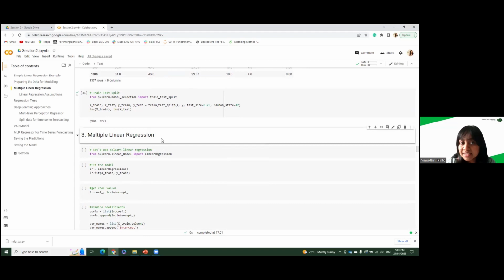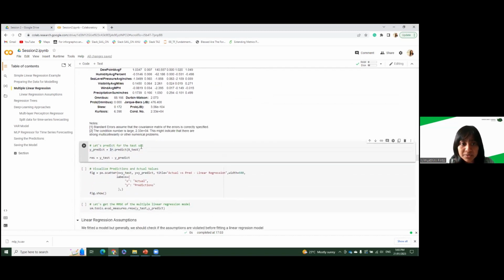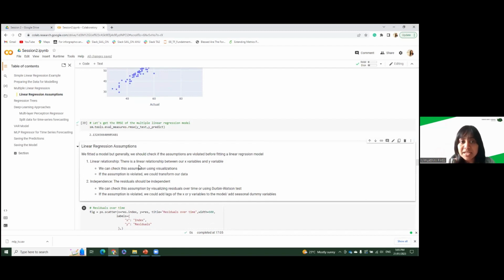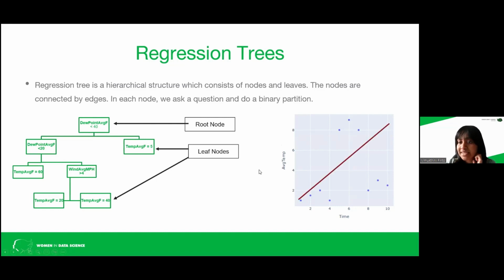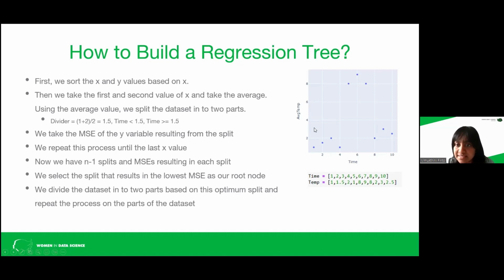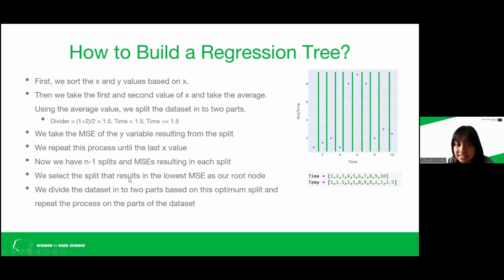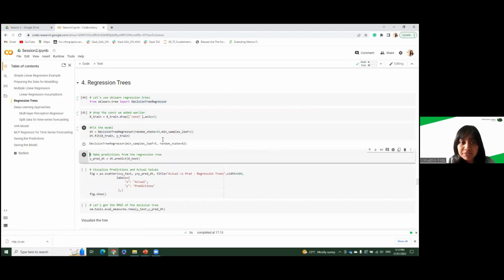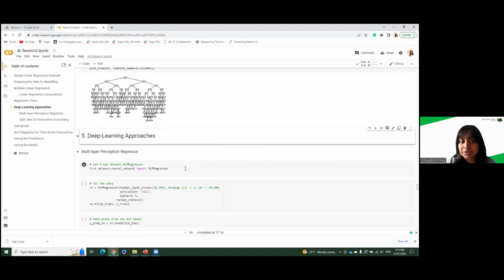Regression Trees - Vimukthini Pinto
A short lecture with a hands on session about Regression Trees